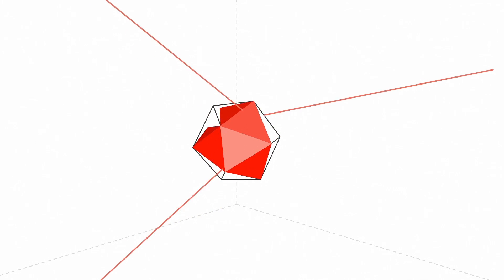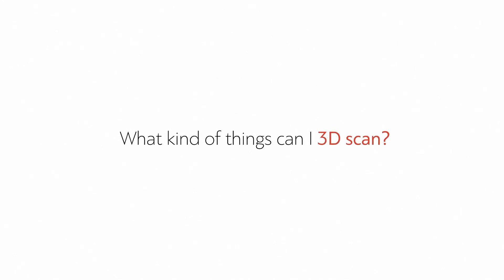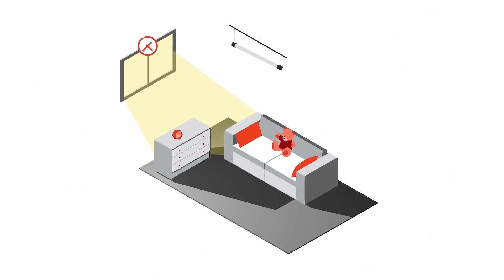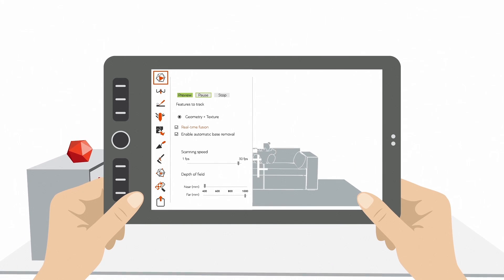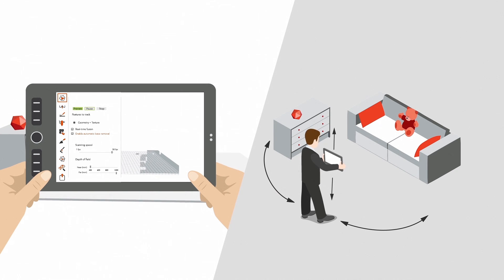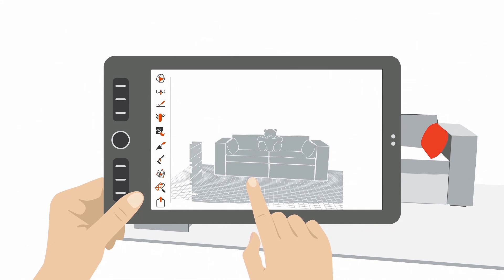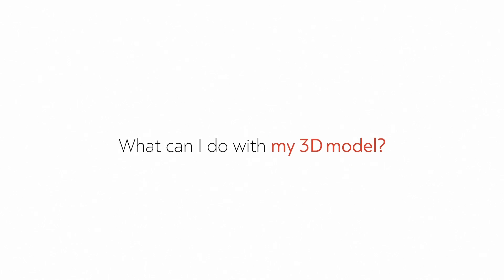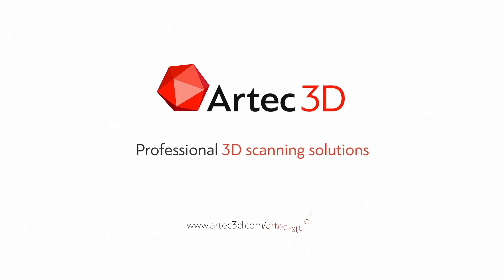Introduction to 3D scanning with Artec Studio Ultimate & Wacom Mobile Studio Pro